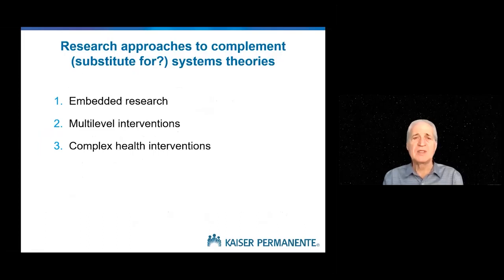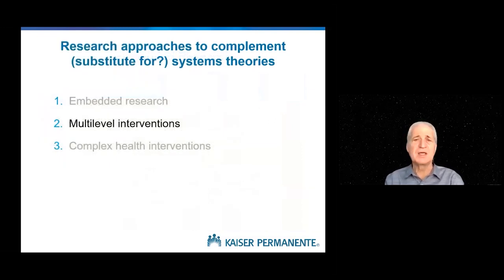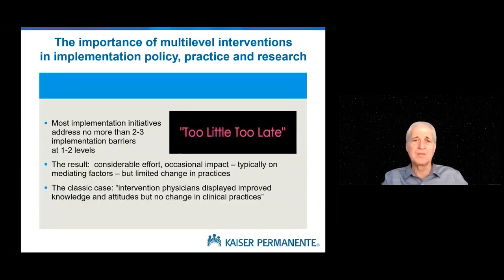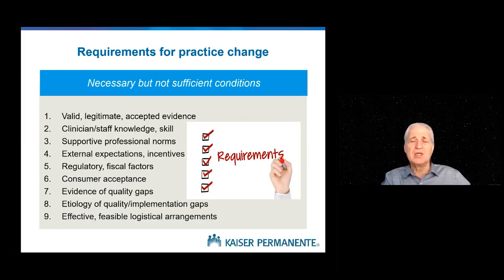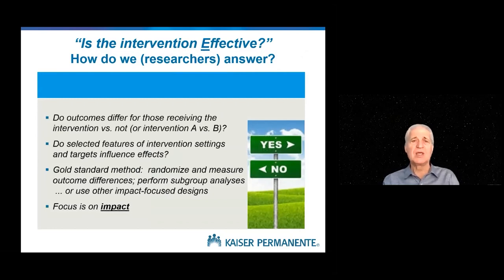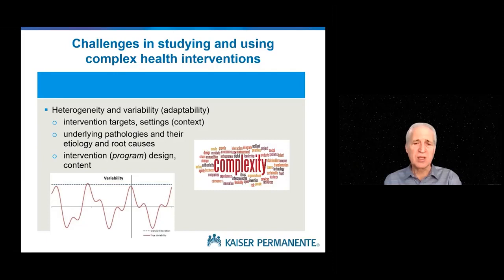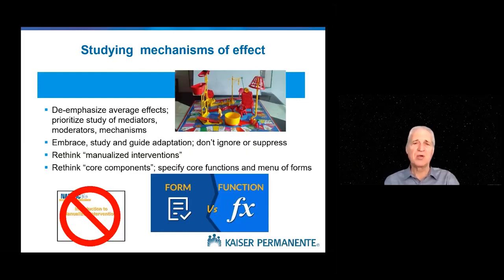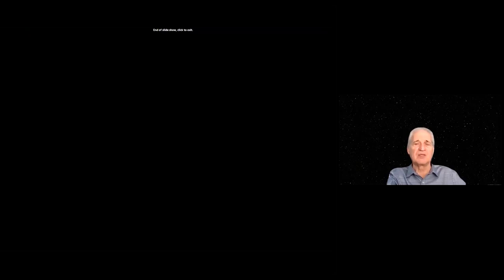[WEBINAR] Dr.Brian Mittman - Implementation in Complex Systems Lessons from Embedded Research